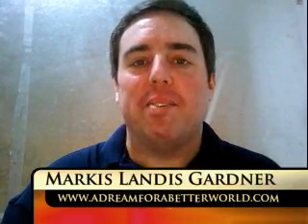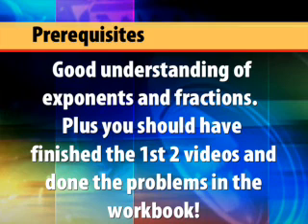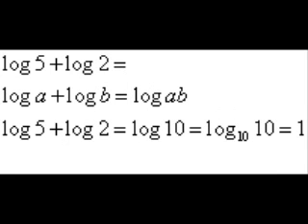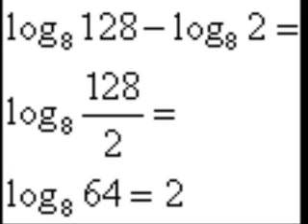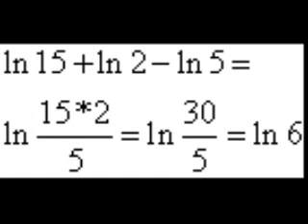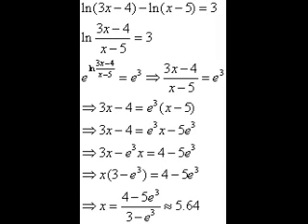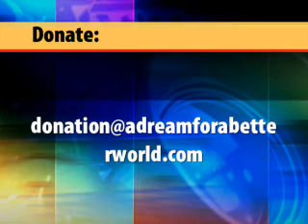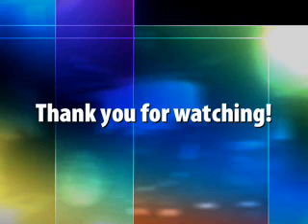Logarithms Part 3 of 8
introduces it's second video series, working with basic logarithms. This 8 part video along with its free workbook will teach you how to do lots of different types of logarithms.